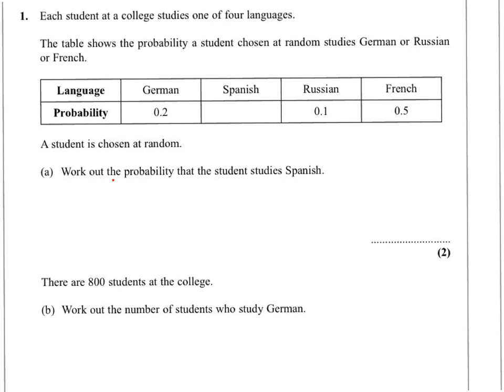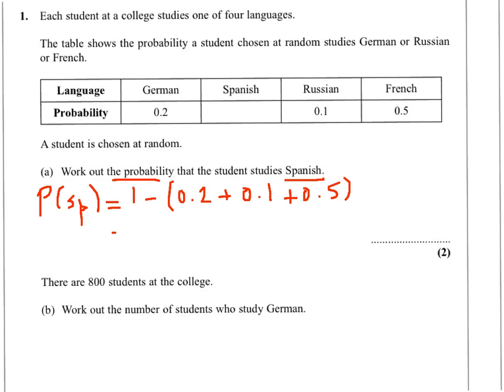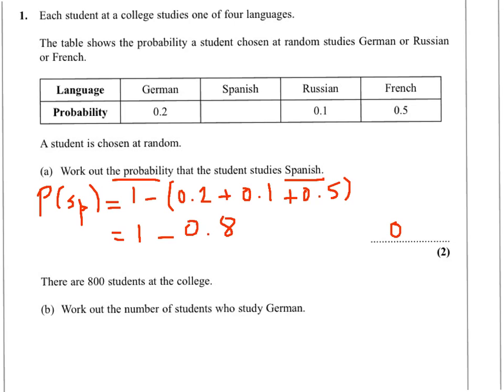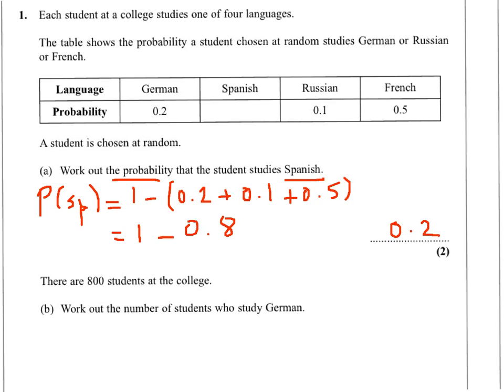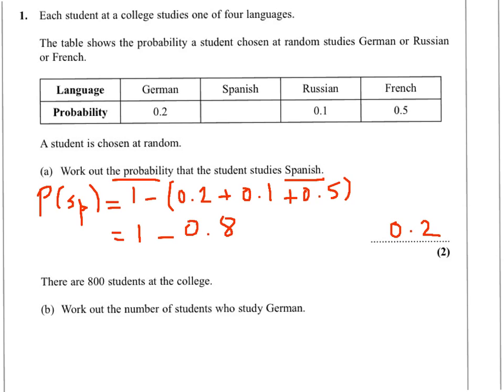Question 1 June 2011 Paper 4 Probability